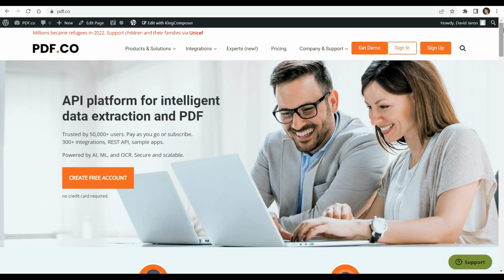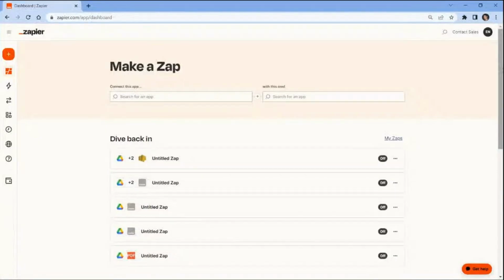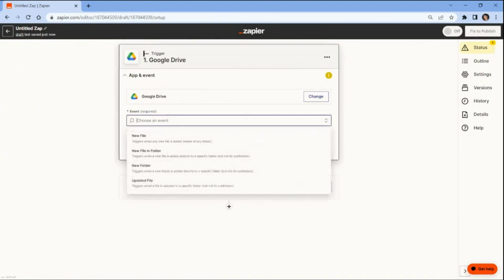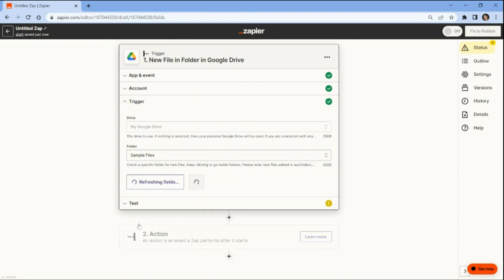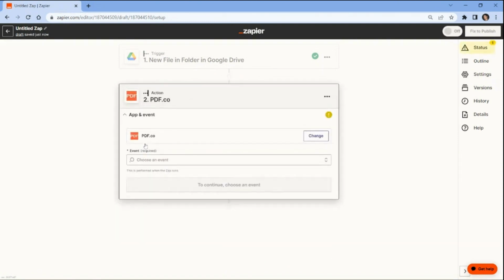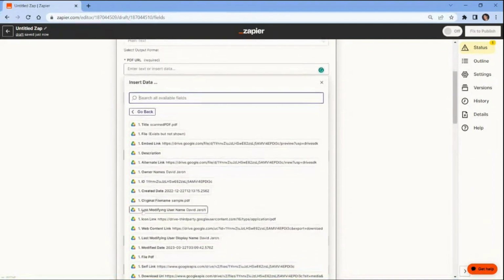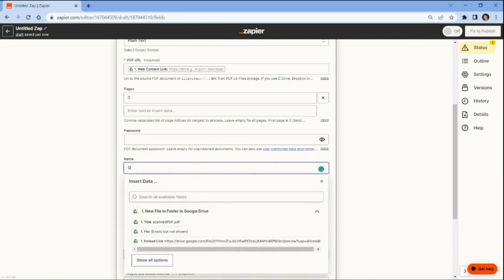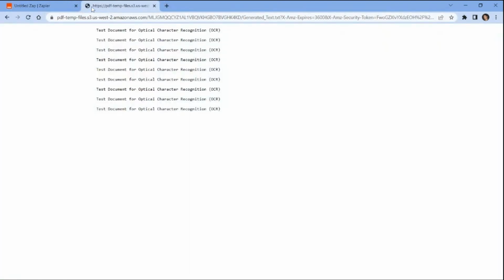How to Extract Text from Scanned PDF using PDF.co and Zapier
This video will demonstrate how to extract text from scanned PDF documents using PDF.co and Zapier.